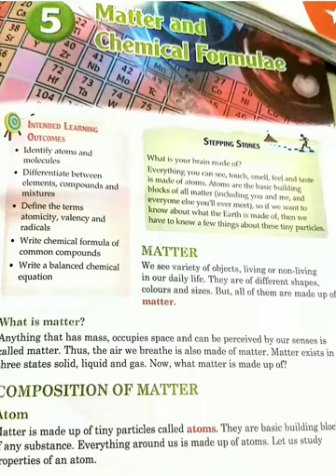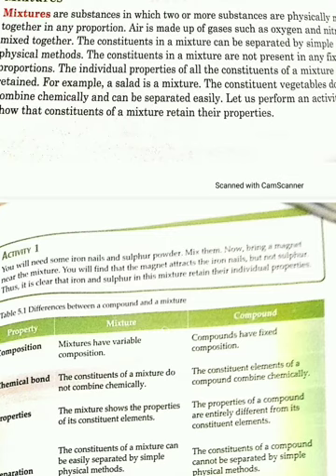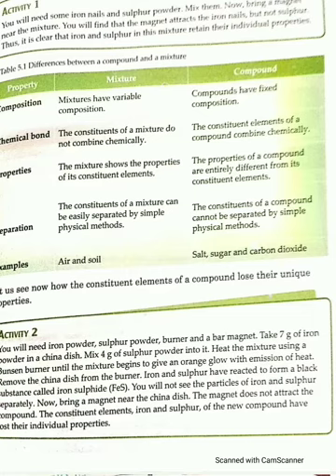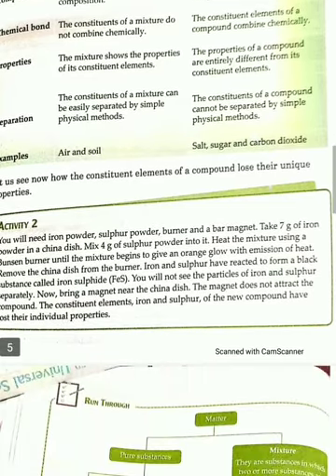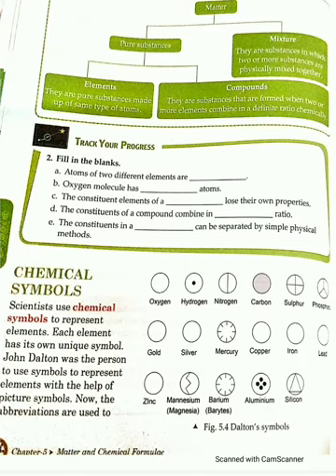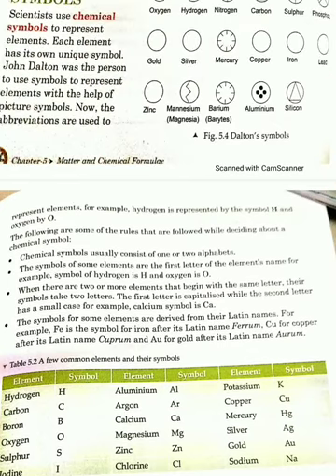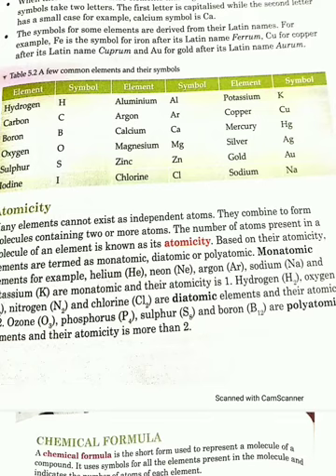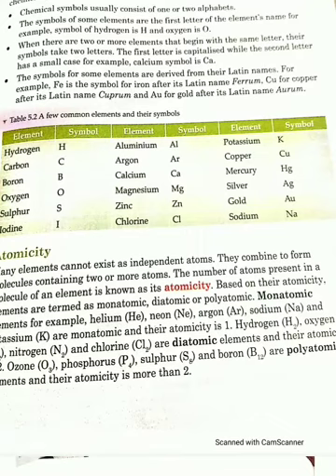class vii chapter 5 July